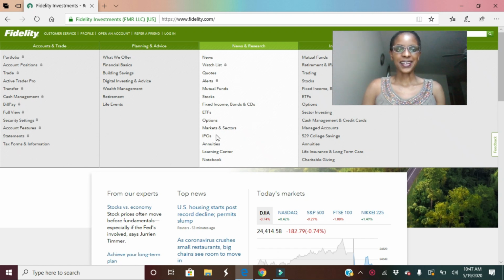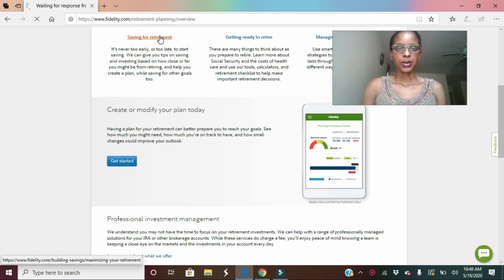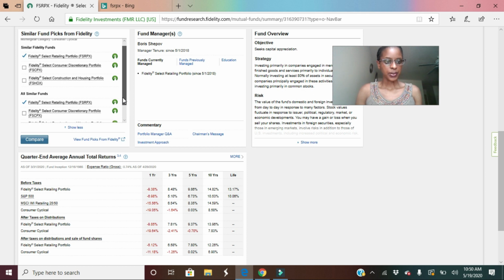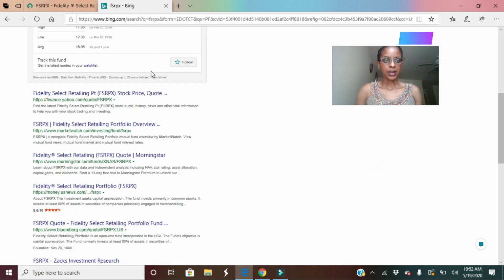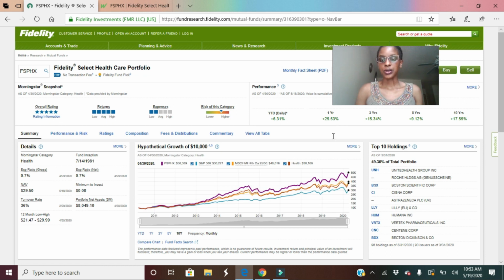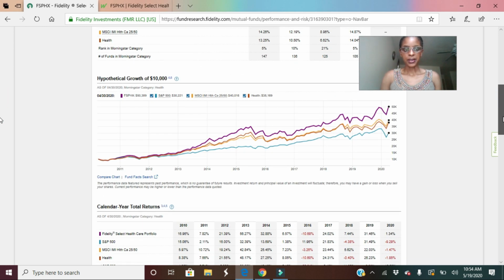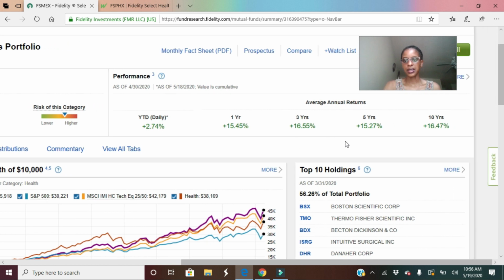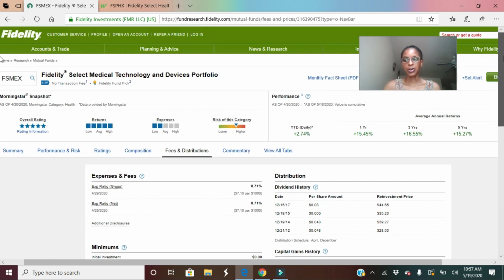Make 25% Interest Now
Roth IRA Investing Part 2